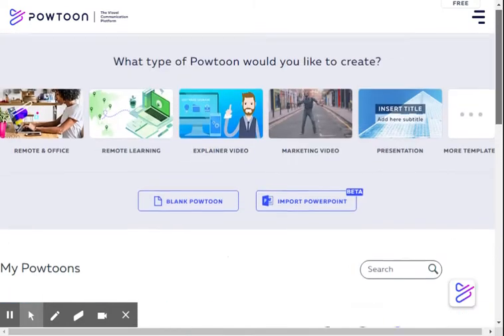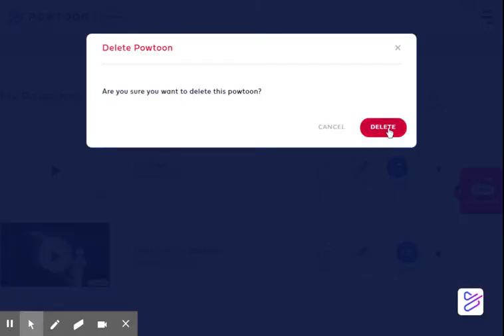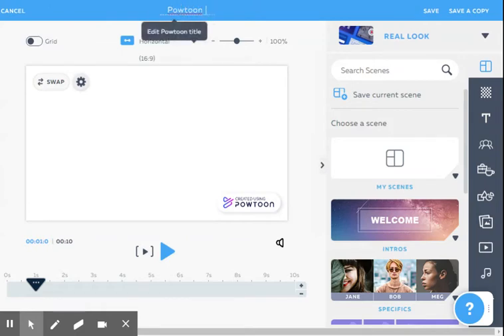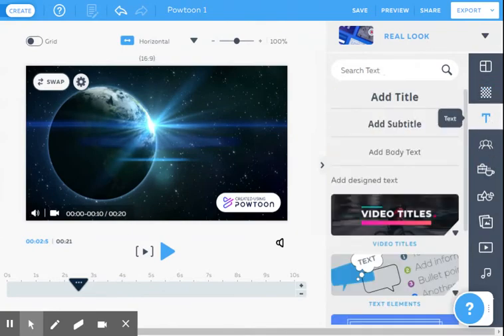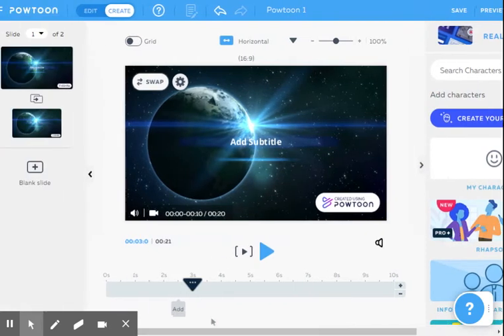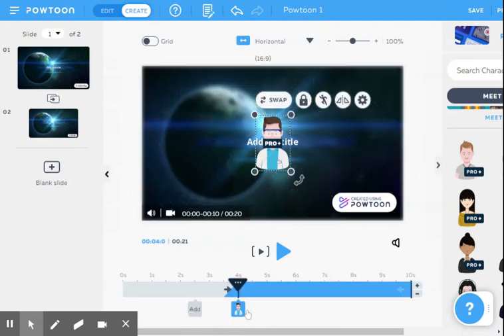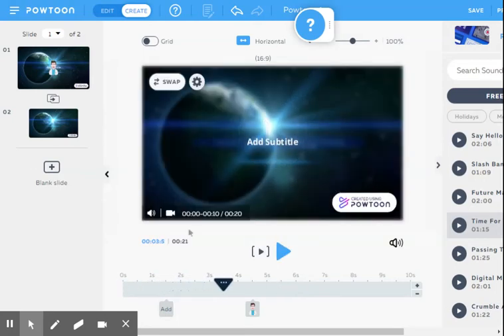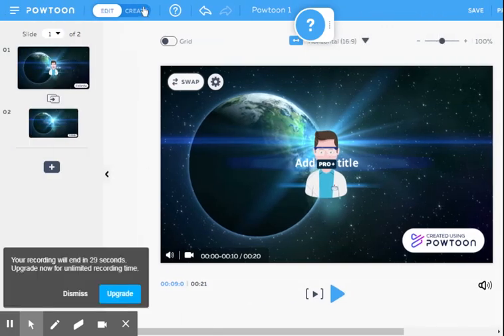Powtoon Basic Tutorial 1- Basics.